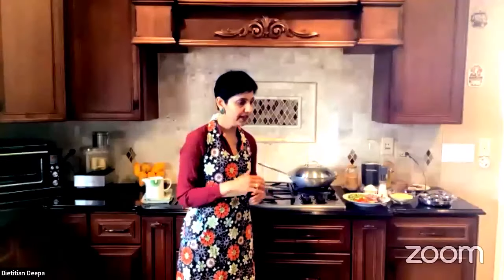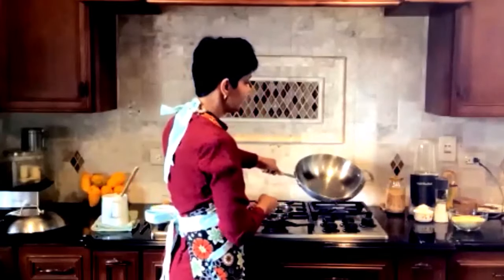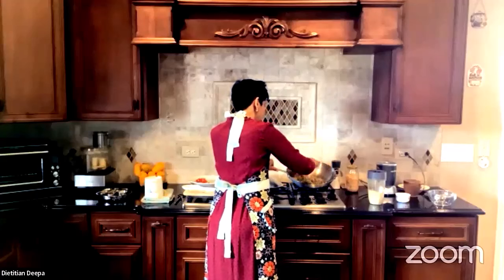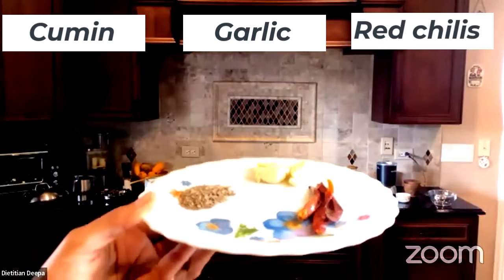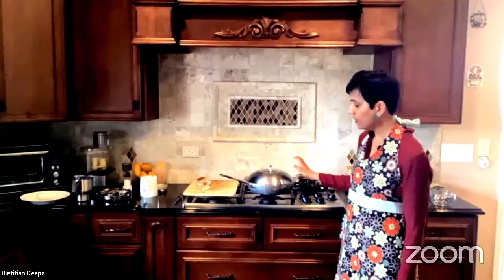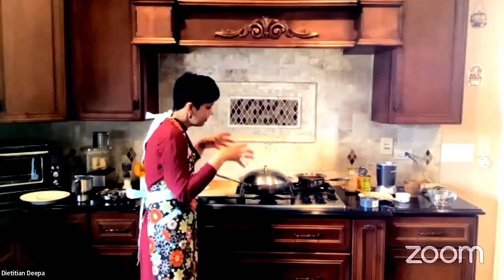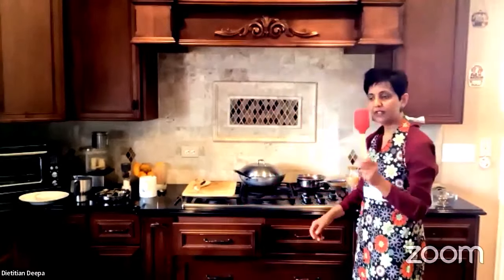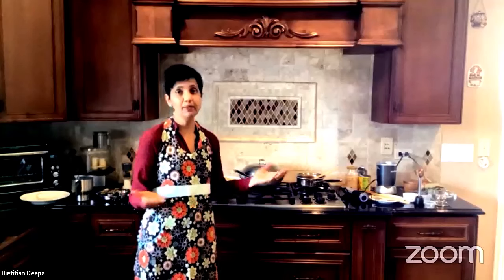Savory breakfast ideas vegetarian in 2024 | Perfect Breakfast For Weight Loss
Vegetarianism, the practice of abstaining from the consumption of meat, offers several benefits across various aspects of health, the environment, and ethics. Here is a detailed description of the benefits of adopting a vegetarian diet:

Health Benefits
Nutrient-Rich Diet: Vegetarians often consume more fruits, vegetables, whole grains, nuts, and seeds, which are rich in essential nutrients, vitamins, and minerals.
Heart Health: Vegetarian diets are typically lower in saturated fats and cholesterol, which can reduce the risk of heart disease. They are also high in fiber, antioxidants, and plant compounds that support cardiovascular health.
Weight Management: Vegetarian diets are often lower in calories, which can help in maintaining a healthy weight. Higher consumption of fiber-rich foods can also promote a feeling of fullness, reducing overeating.
Reduced Risk of Chronic Diseases: Studies suggest that vegetarians have a lower risk of developing chronic diseases such as type 2 diabetes, hypertension, and certain types of cancer, particularly colorectal cancer.
Improved Digestion: A plant-based diet is high in dietary fiber, which aids in digestion, prevents constipation, and promotes a healthy gut microbiome.

🔔Join Nutritionist Deepa and explore the world of nutritious & delicious cooking.

✅  About Nutritionist Deepa.

NutritionistDeepa channel helps viewers learn recipes and cooking techniques without compromising traditional foods, flavors, and traditions! Nutritionist Deepa Deshmukh interviews experts & her patients to share their knowledge to motivate others.
Channel also offers whole food plant-based no oil cooking recipes with well-weighted nutritional values of food products.

Deepa is a Registered Dietitian, Lifestyle & Integrative Nutrition Specialist, and a co-founder of Dupage Dietitians LLC and Sunev Health Inc, a nutrition-focused digital app that helps her mission.

Past 17+ years, Deepa has helped hundreds of people lose weight, reverse and manage diabetes, and reduce blood glucose, cholesterol, and blood pressure levels.

The mission is to help patients to be more productive, have the energy to enjoy life, get rid of pain & cravings, eat without guilt / sick, and no longer solely depend on medications.

Today's Dietitian Publication has recognized Deepa as one of the Top 10 Dietitians in the United States.

🔔Join Nutritionist Deepa on a journey to healthier living.